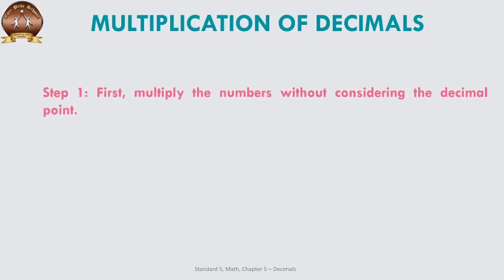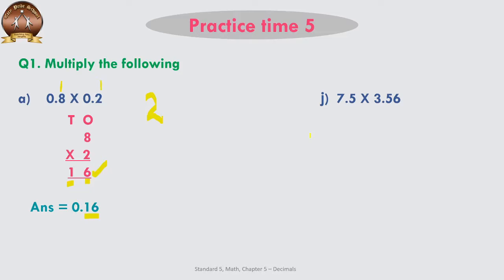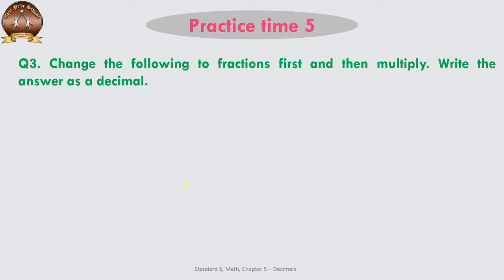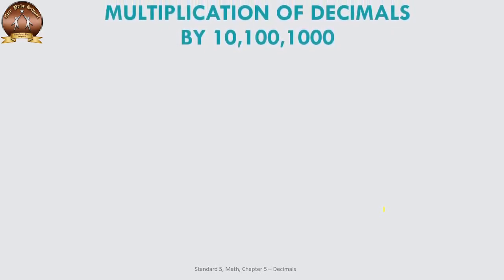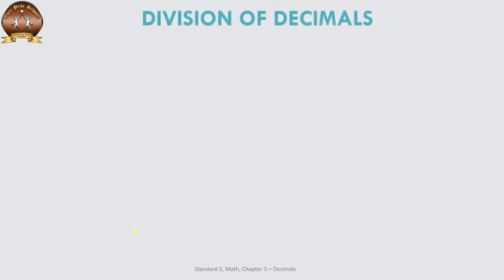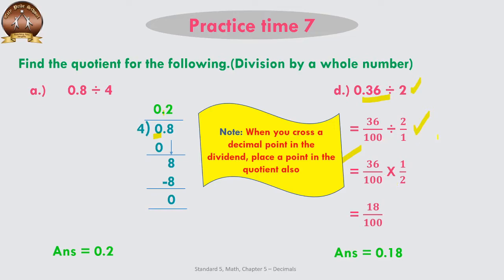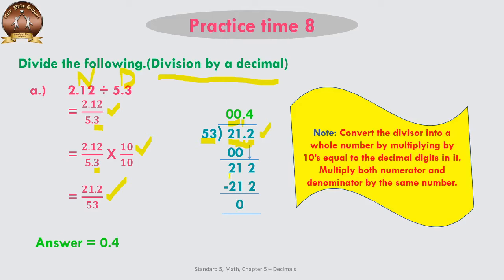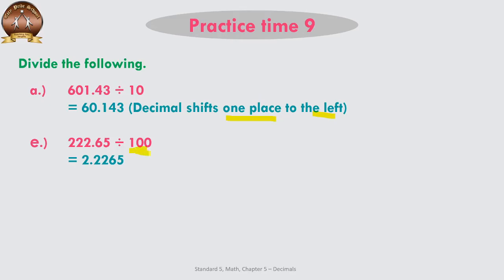Multiplication of decimals | Division of decimals | Two methods to multiply decimals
In this video you will learn how to multiply and divide the decimals. Multiplication of decimals and division is just like the simple multiplication of  whole numbers, you just need to remember how and where to place the decimal point in the answer. There are two method to multiply and divide, so those are well explained for your understanding, still in case of doubts, send me in comment section, I will reply asap. Thank you